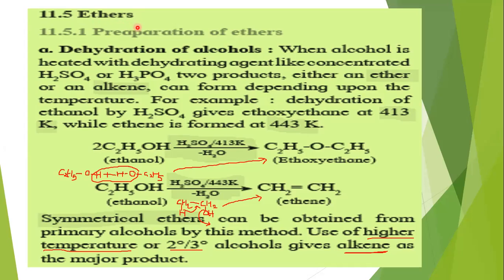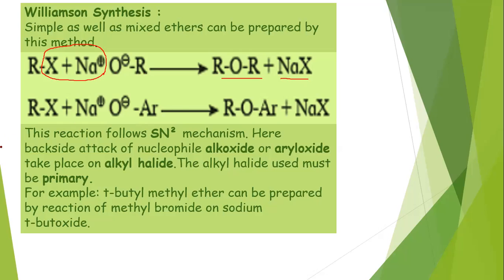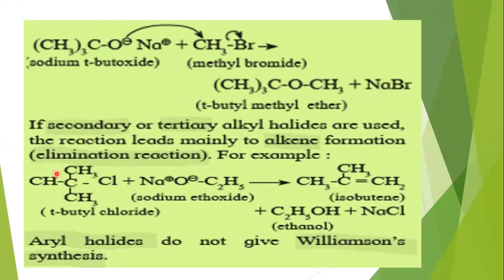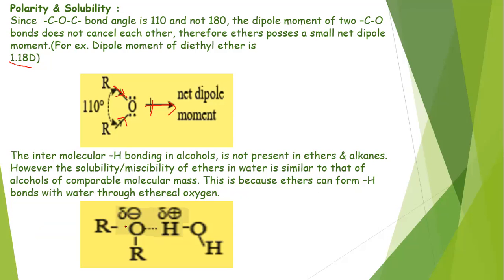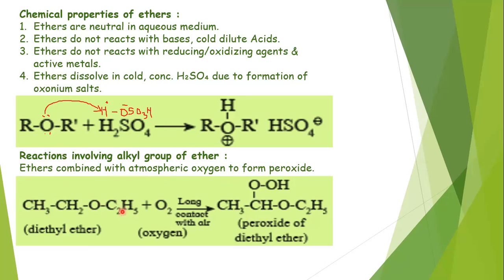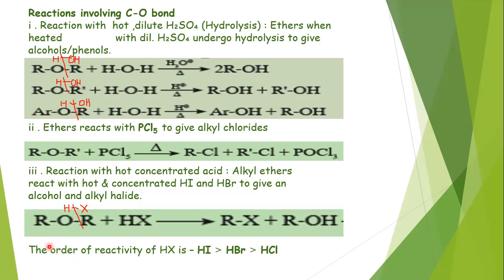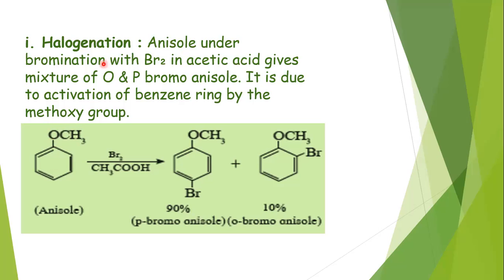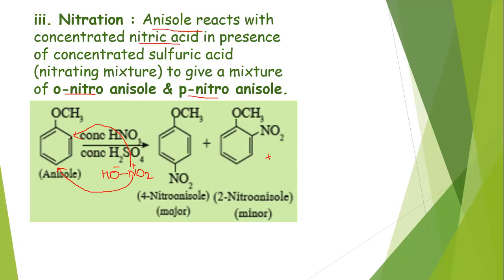Alcohols, Phenols & Ethers Lecture 04